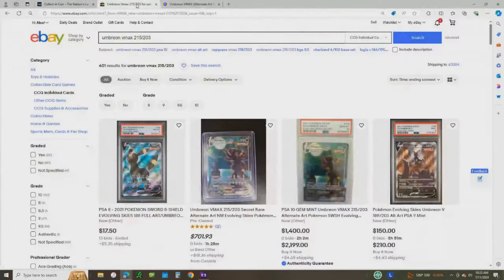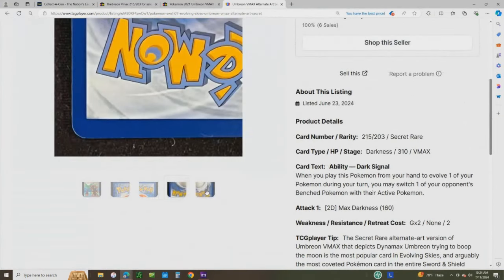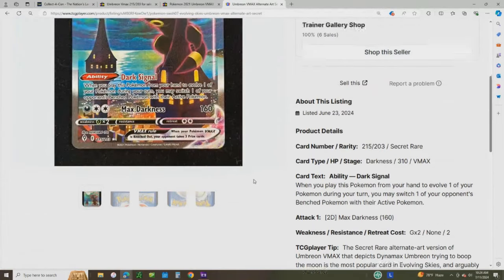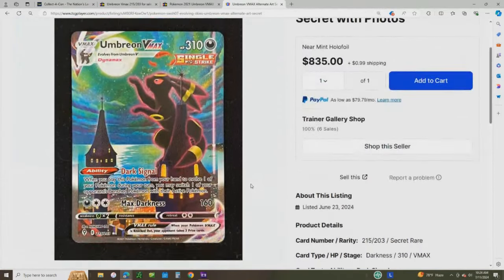How To Grade Pokemon Cards Step By Step Guide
PokeNE - Trusted Seller Of Pokemon And Other TCGs. Use Link Below For A FREE PACK With EVERY PURCHASE!

EBAY Affilliate Link (Supports Channel)

WHATNOT Stream (FREE $15 If You Sign Up With My Link)

Recommend Products And Services For Collecting, Selling And Creating

By clicking on links to various merchants on this site and making puchases, this can result in this site earning a commission.